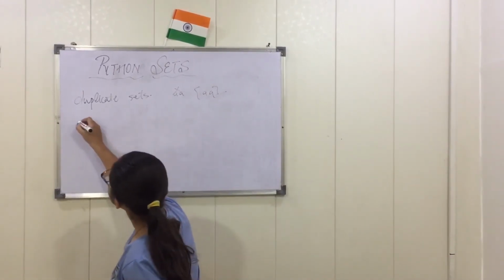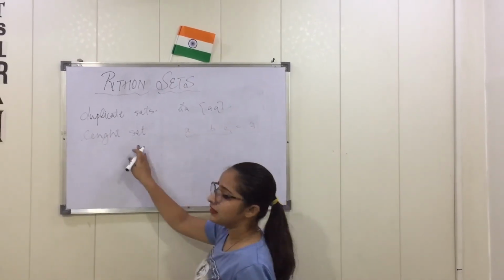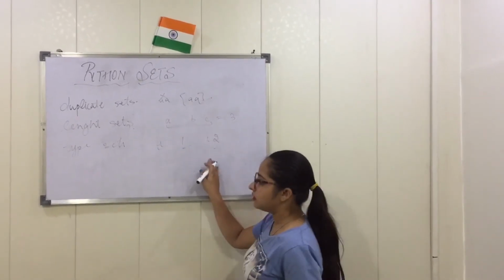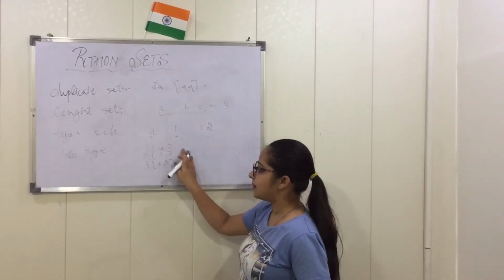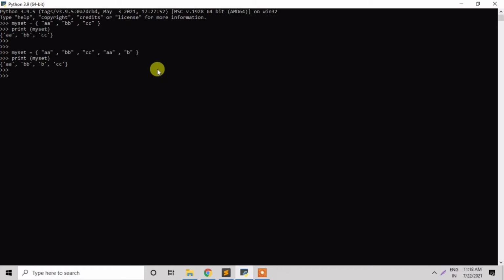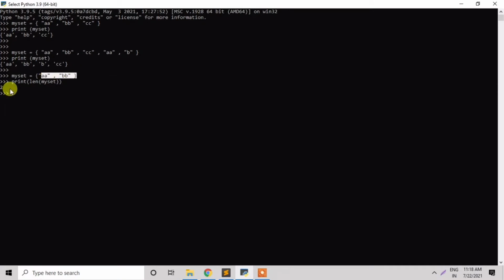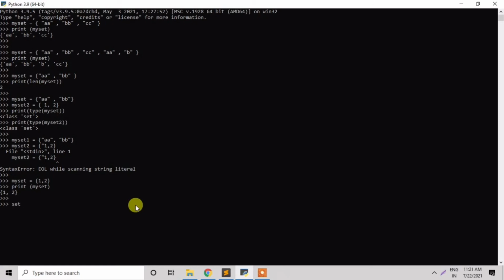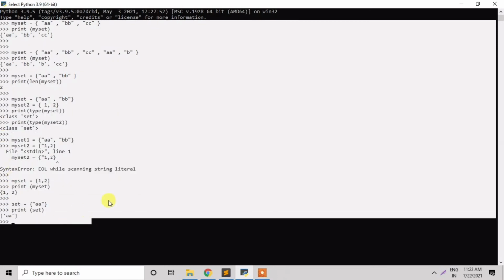Python Sets| Session 23 | By: Ms.RupaliSharma | SumanTechSolutions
Thanks
Regards